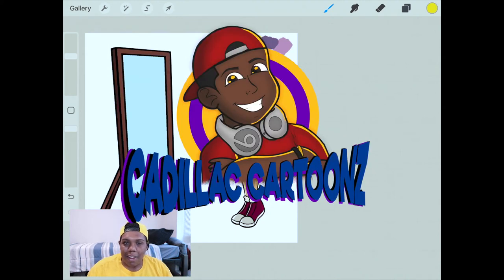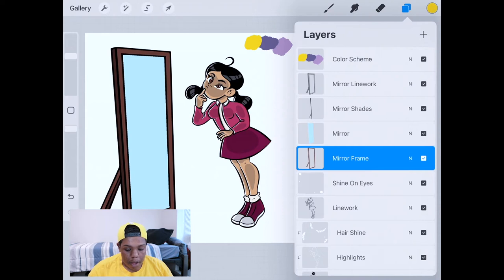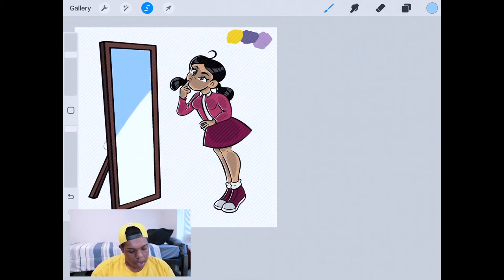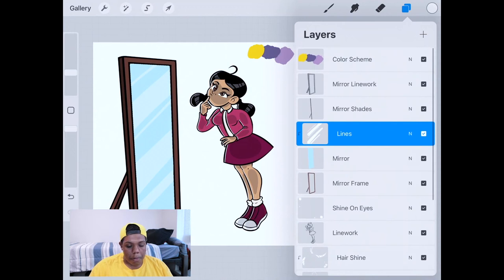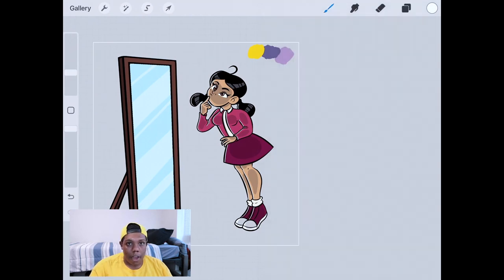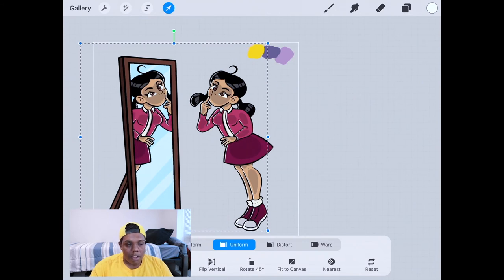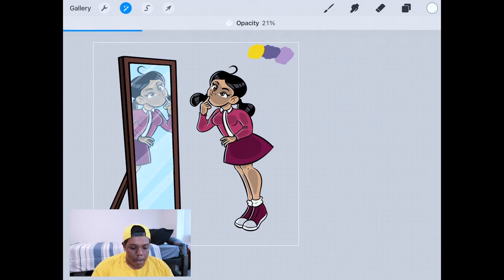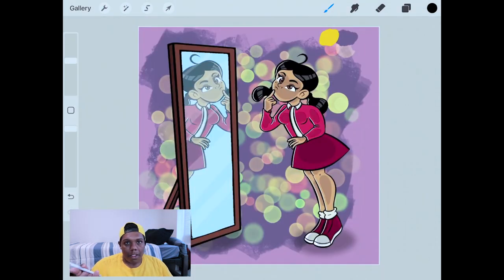How to Make a Mirrored Effect in Procreate | Penny Proud as a Cadillac Cartoon | Cadillac Cartoonz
and check out the new series, Proud Family: Louder and Prouder!

▷ Procreate

📱  Social Media ⬇

...and use the hashtag proudfamily pennyproud proudfamilylouderandprouder and cadillacartoonz

Stay cool, 😎
𝓒𝓪𝓭𝓲𝓵𝓵𝓪𝓬